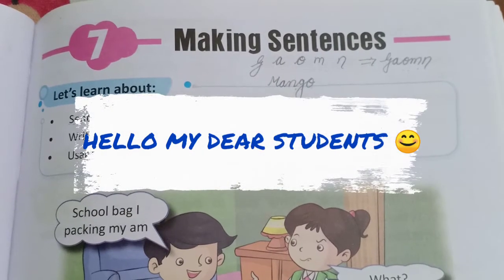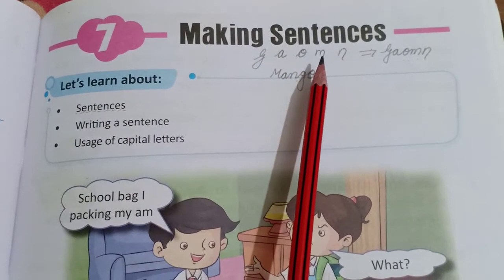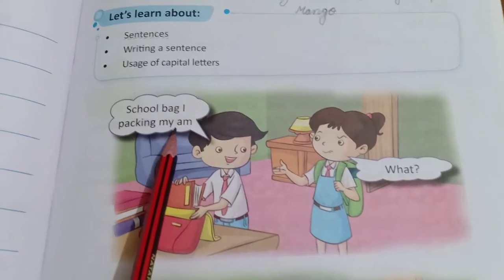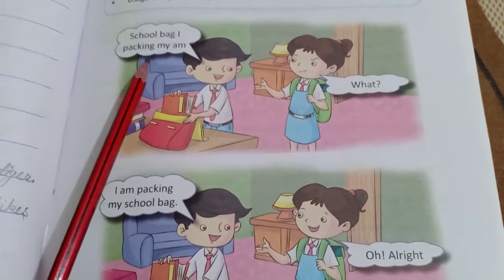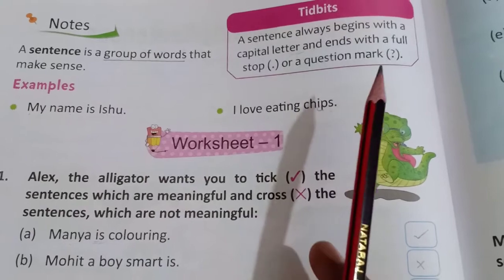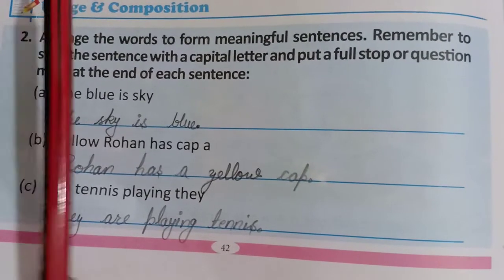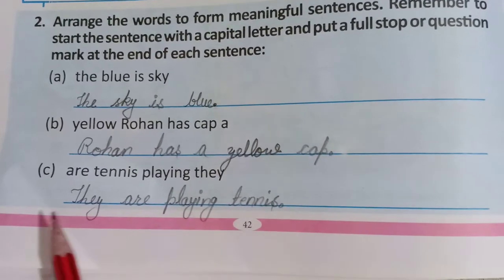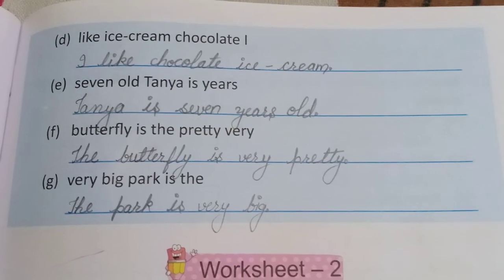Grammar trove class 2nd Making sentences